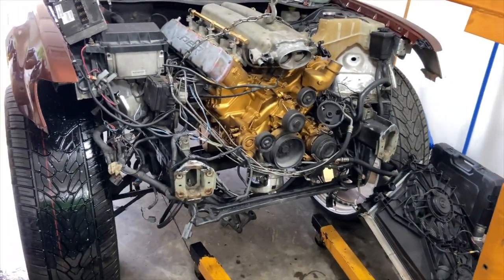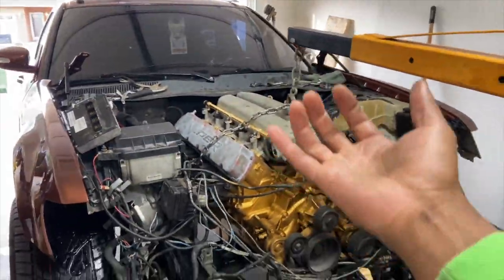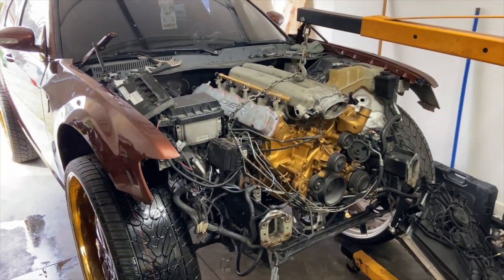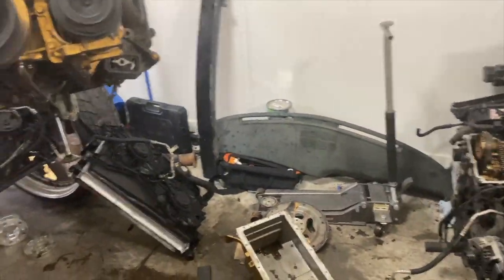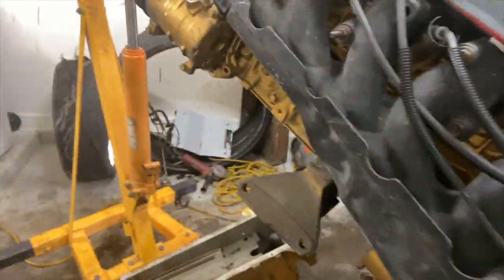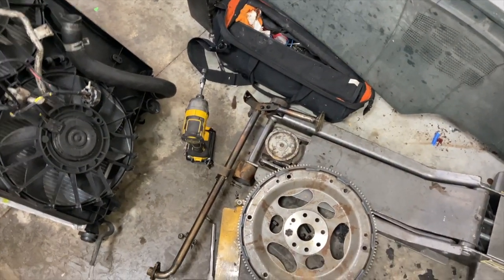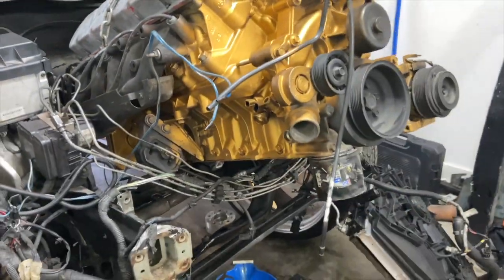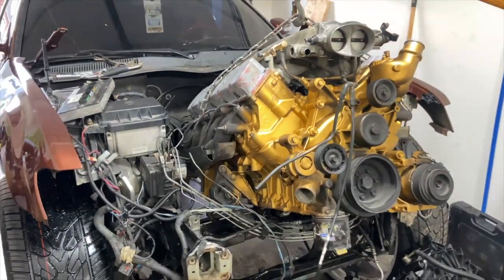Dodge Magnum Viper Swap, 8.3 liter on 34s Amani Forged Wheels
Dodge magnum with a 8.3 liter viper motor swap and transmission.